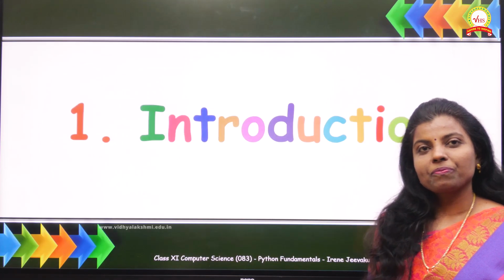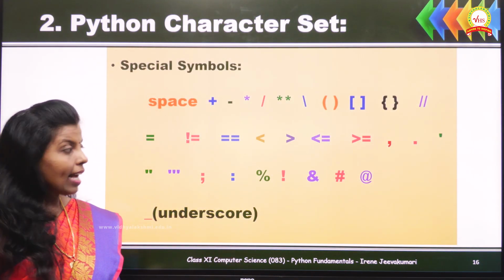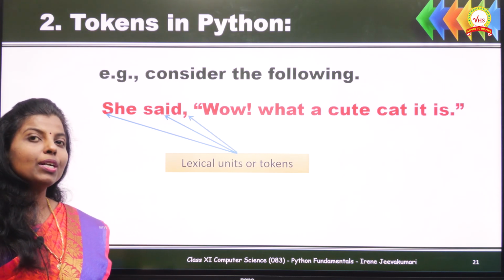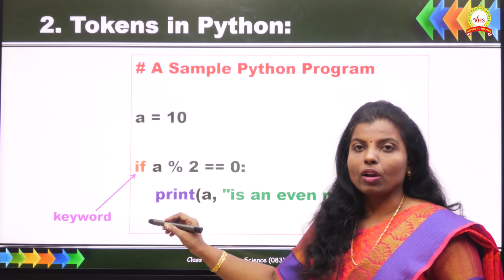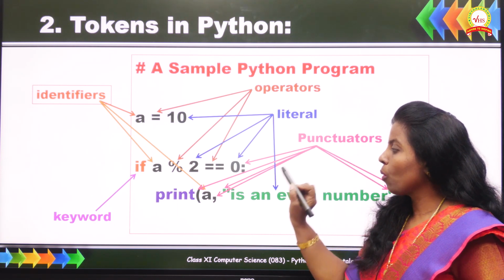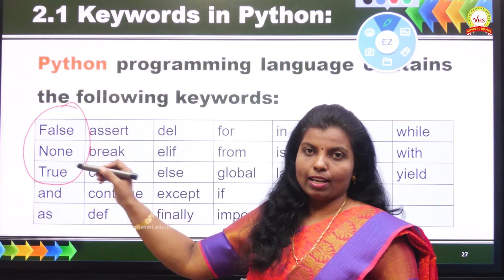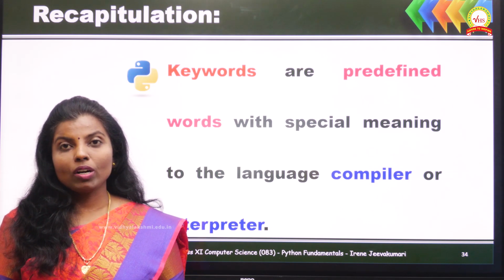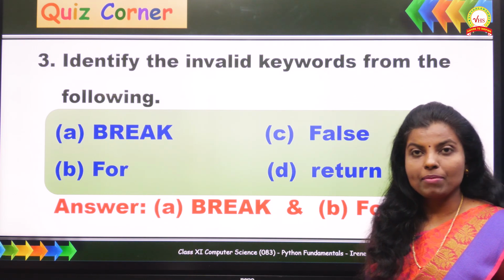Python Fundamentals | Tokens | Keywords | CBSE Class XI Computer Science | Part - 1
The CBSE envisions a robust, vibrant and holistic school education that will engender excellence in every sphere of human endeavor. The Board is committed to provide quality education to promote intellectual, social and cultural vivacity among its learners. It works towards evolving a learning process and environment, which empowers the future citizens to become global leaders in the emerging knowledge society. The Board commits itself to providing a stress-free learning environment that will develop competent, confident and enterprising citizens who will promote harmony and peace.
The curriculum provided by CBSE is based on National Curriculum Framework-2005 and seeks to provide opportunities for students to achieve excellence in learning.
The Academic Elective Computer Science New (083) is a major subject at Senior Secondary level in CBSE.
Curriculum Objectives of Class XI Computer Science:
Student will be able to
a) develop basic computational thinking
b) explain and use data types
c) appreciate the notion of algorithm
d) develop a basic understanding of computer systems - architecture, operating system and cloud computing
e) explain cyber ethics, cyber safety and cybercrime
f) Understand the value of technology in societies along with consideration of gender and disability issues.
The series of videos on Vidhyalakshmi School’s YouTube channel helps the students achieve the objectives of CBSE curriculum.